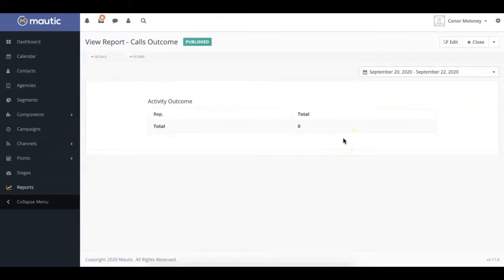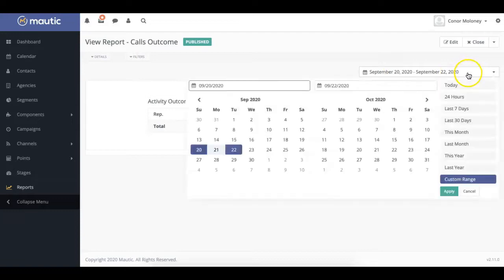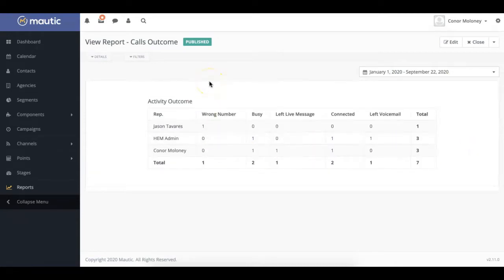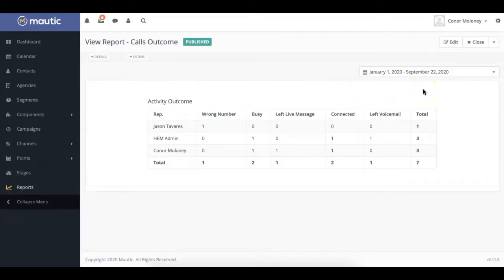How to Keep Track of Your Admissions Team Call Performance in the Mautic CRM (2022)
Mautic CRM includes a call logging feature which allows your school's representatives to efficiently log the outcomes of their calls. The Calls Outcome Report provides a handy, at-a-glance overview of the performance of your entire admissions team. Find out more about how call tracking works in the Mautic CRM.